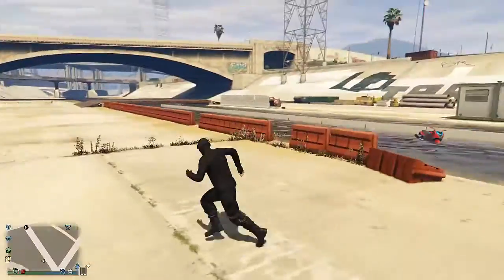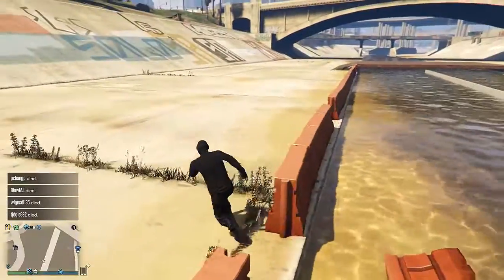How to Bike Hop in GTA 5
In this video I teach you how to perform bike hops.